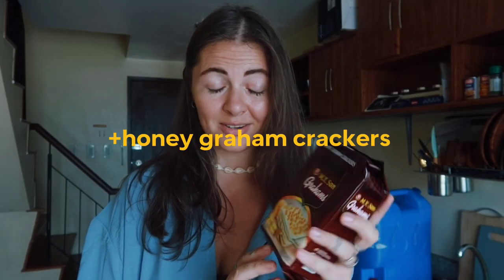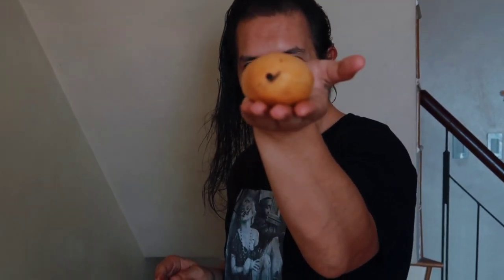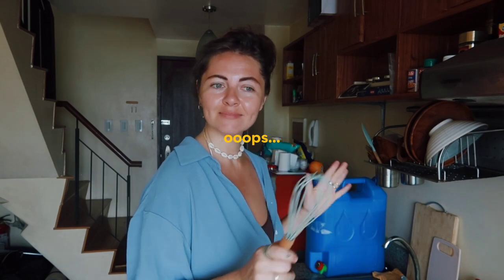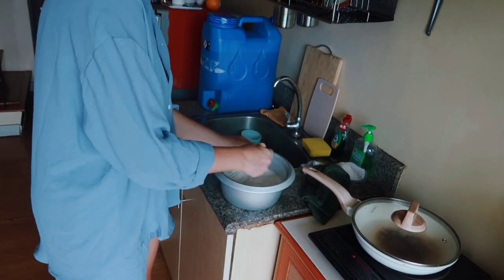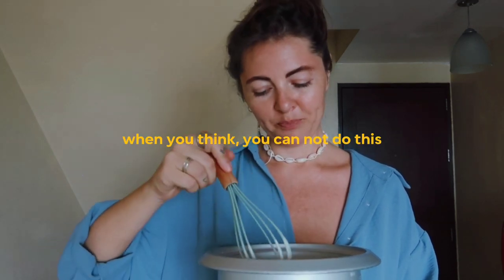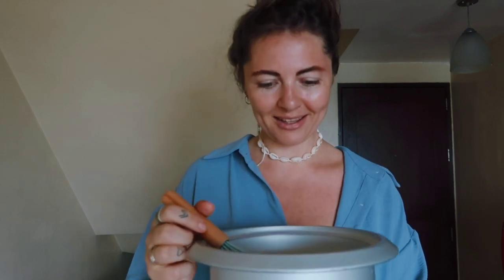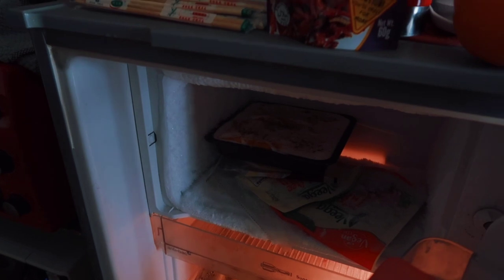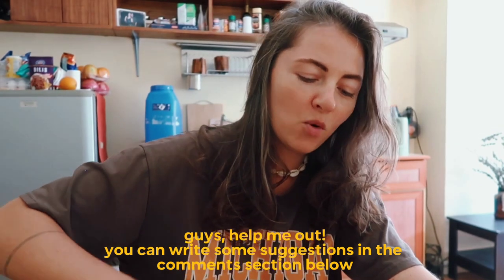cooking FILIPINO dessert 🇵🇭 - my Filipino husband LOVED it!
Hey guys!
Another vlog, this time is a bit unusual format for me, but I like to try different things.
It was my first time cooking mango float and all emotions in the end of the video that you'll see, fully speak for me - sooo tasty! I've never tried it before and I loved this Filipino dessert from the first bite❤️

Don't forget to leave a comment which local dessert/dish you love and maybe give me some ideas what should I make next? ;)

with love,
Lana